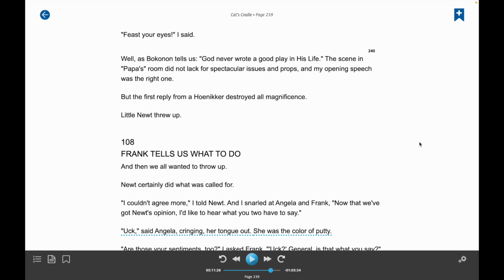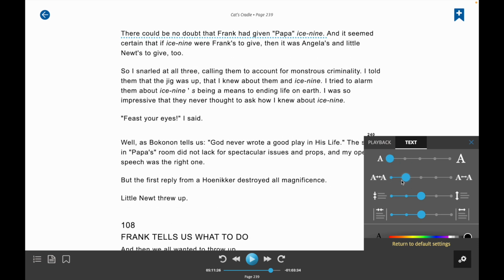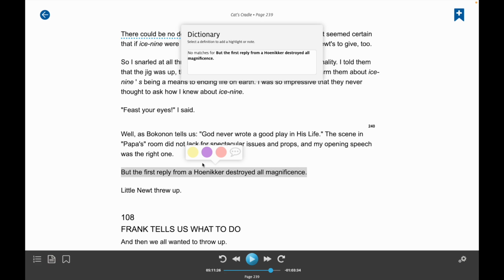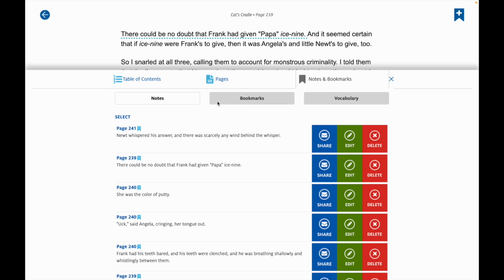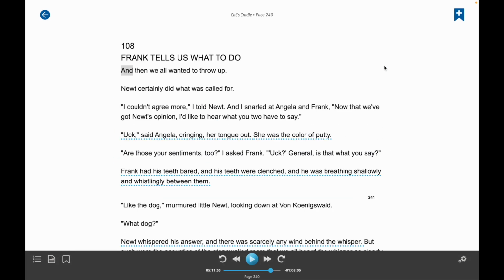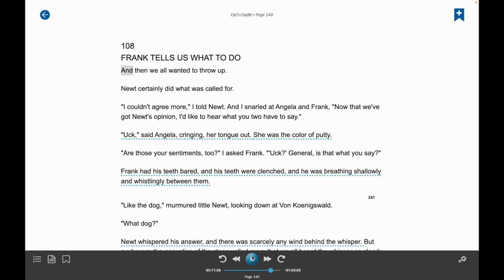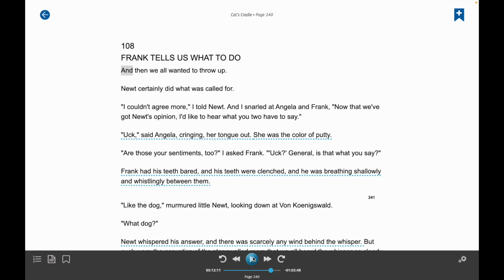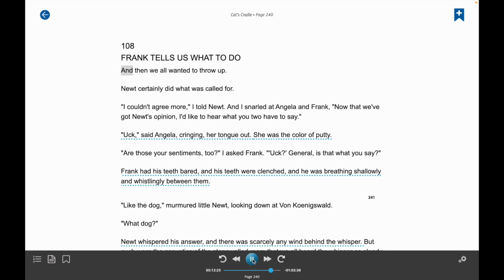Learning Ally Review 2023 - Audio Book Platform | AT Insider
In this video, AT Insider reviews Learning Ally an audio book platform with over 80,000 titles, and human readers.